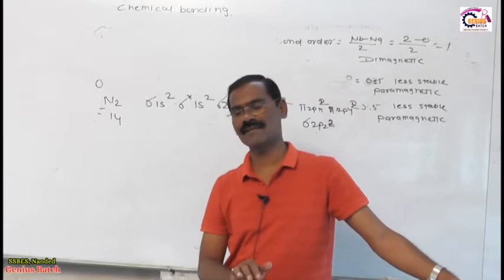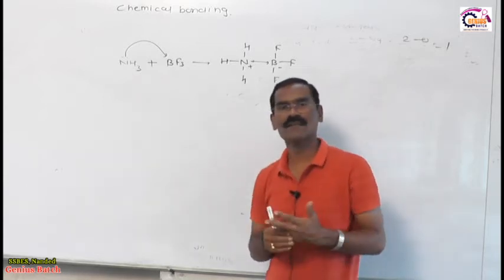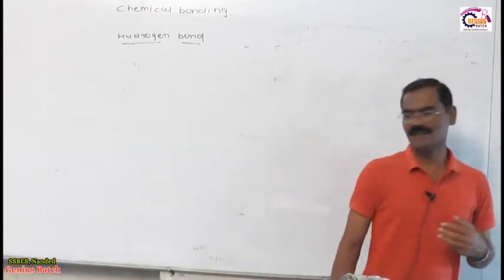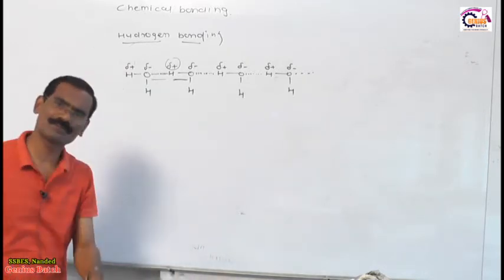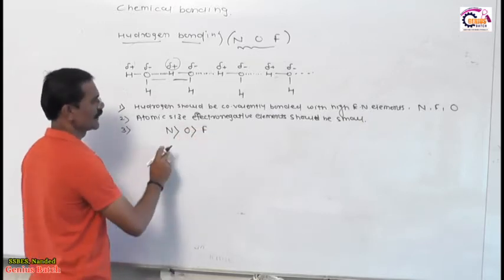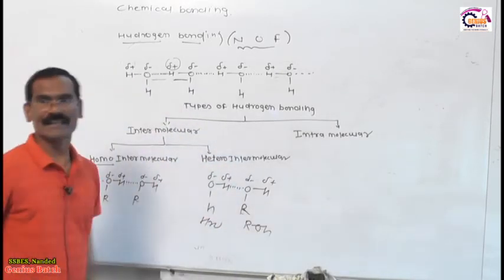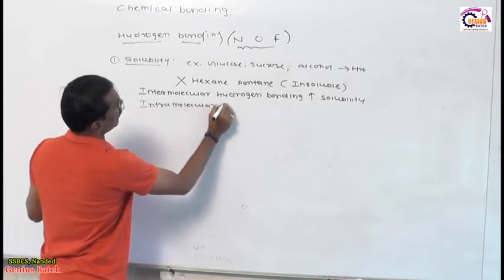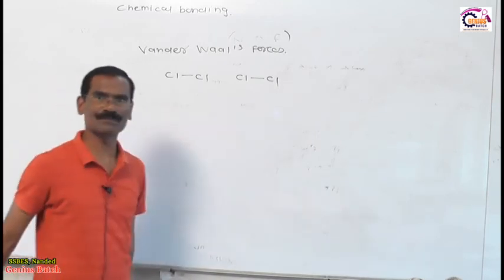Chemical Bonding 19